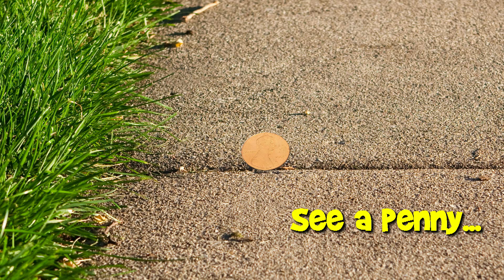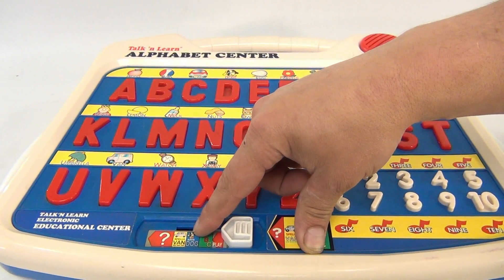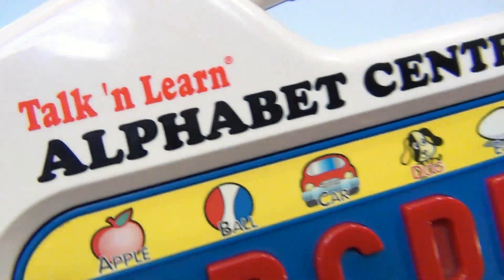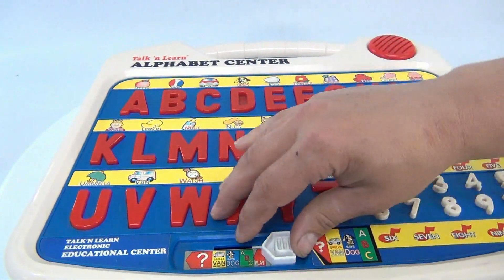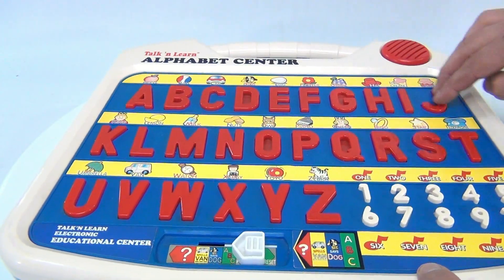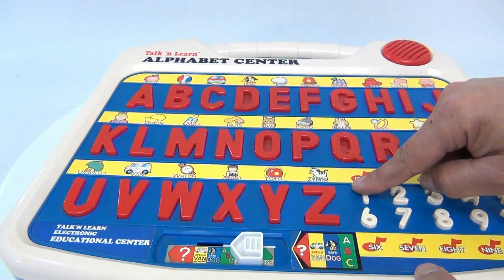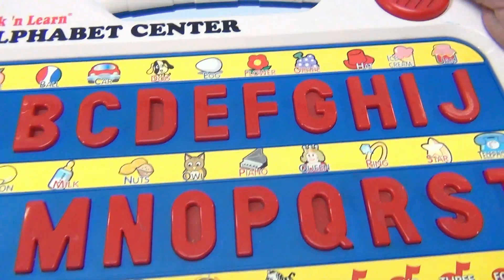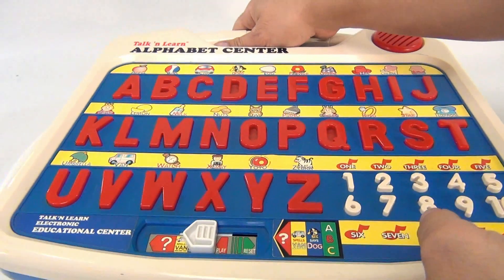Talk And Learn Alphabet Center Electronic Learning Toy, Scientific Toys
​​​Watch our product feature video for a Talk And Learn Alphabet Center Electronic Learning Toy.